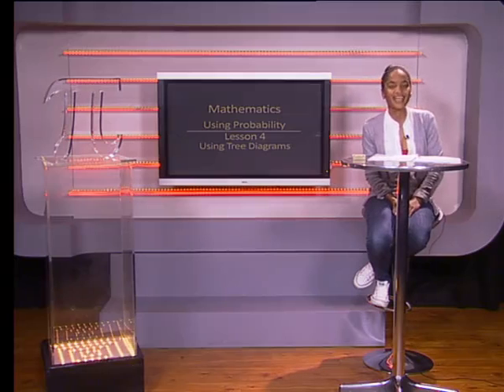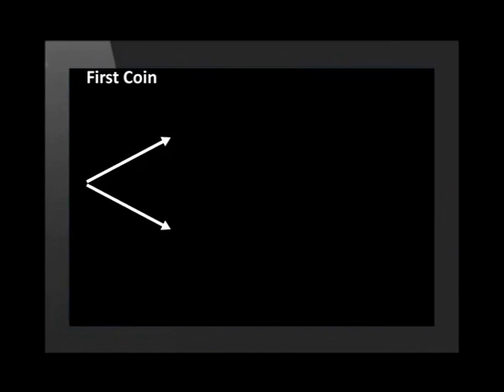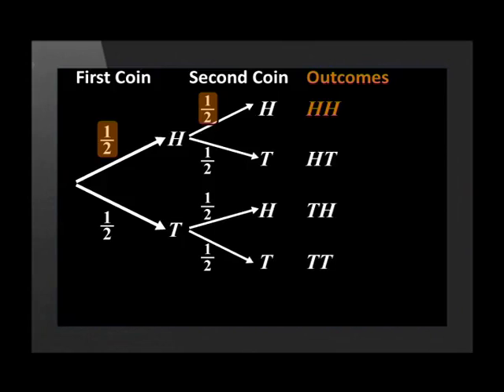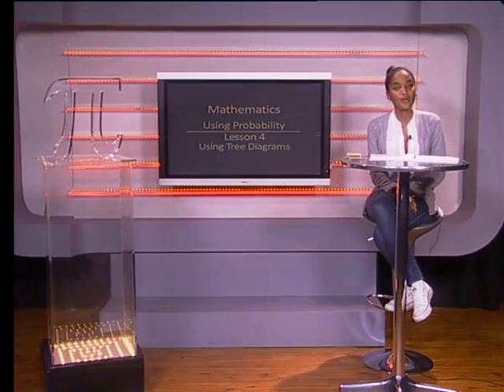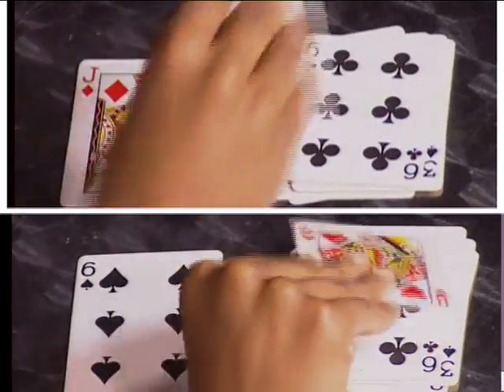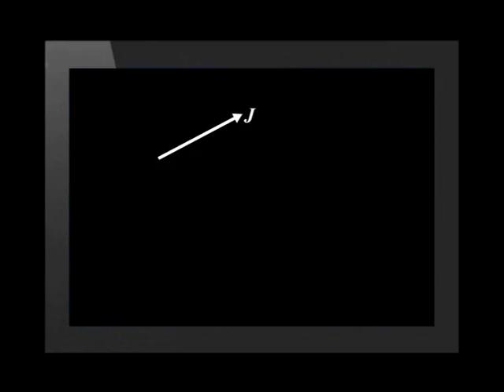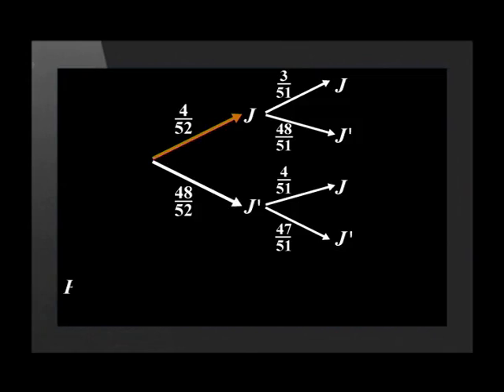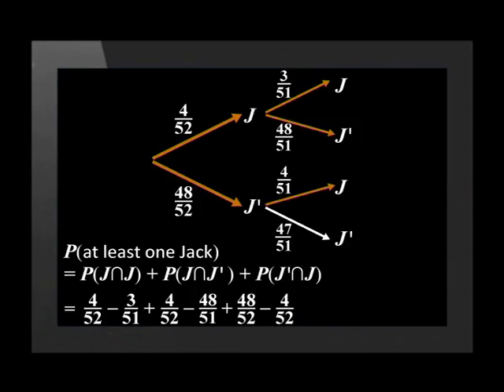Using Tree Diagrams